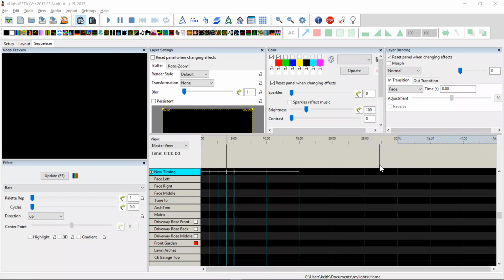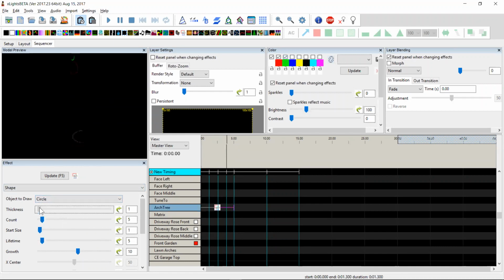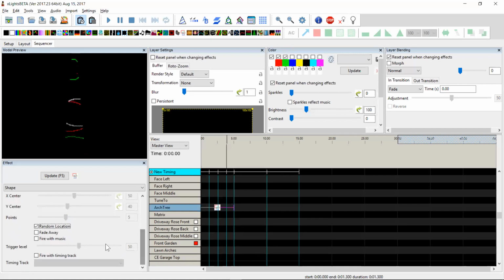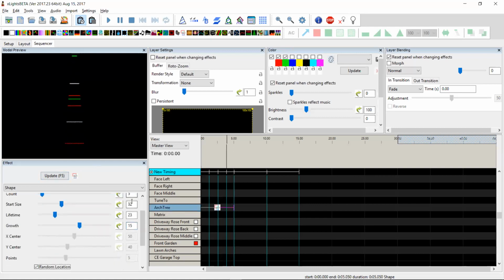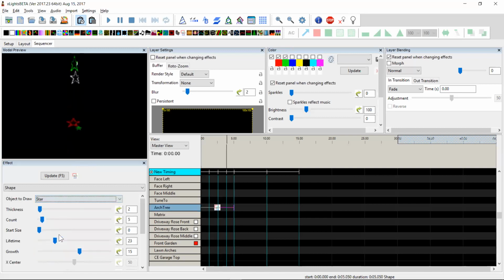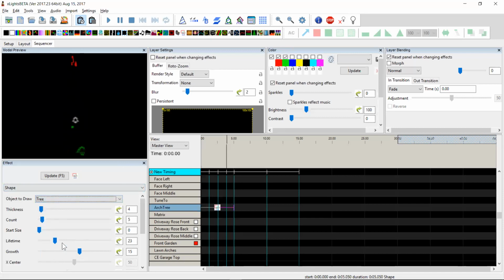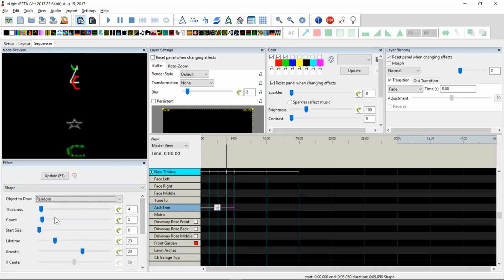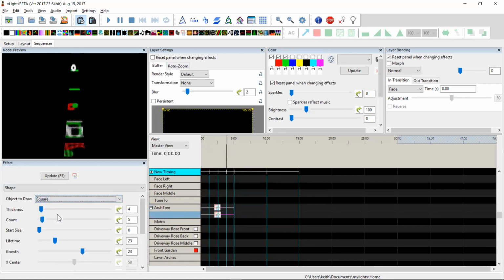Introducing the Shape Effect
An introduction to the shape effect being introduced in 2017.24